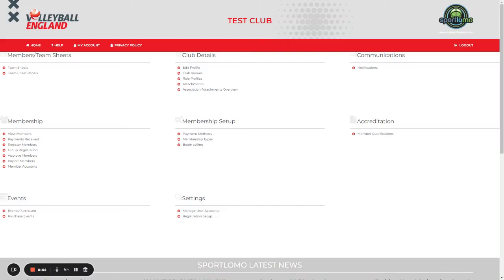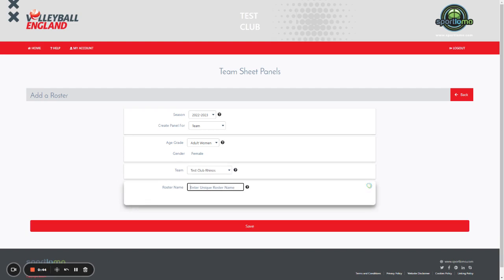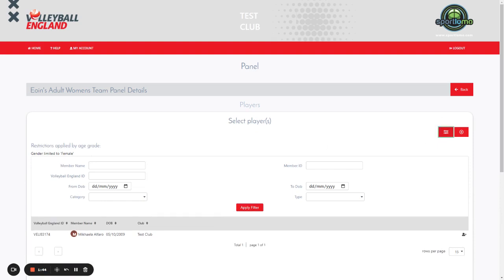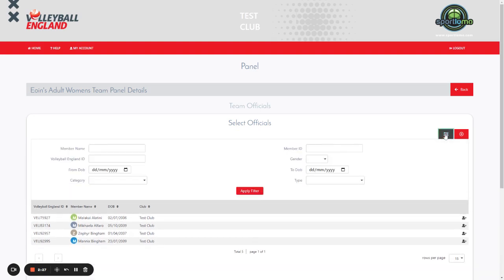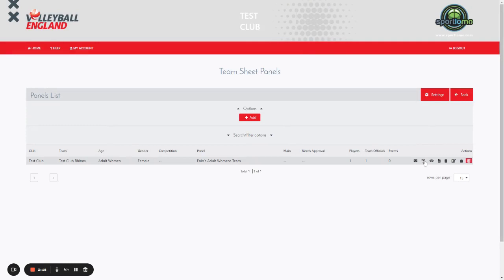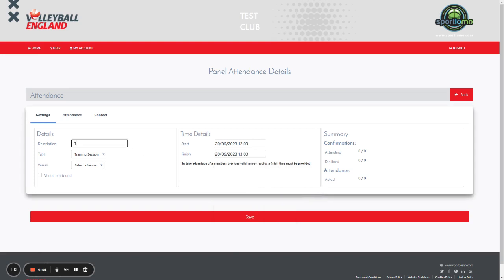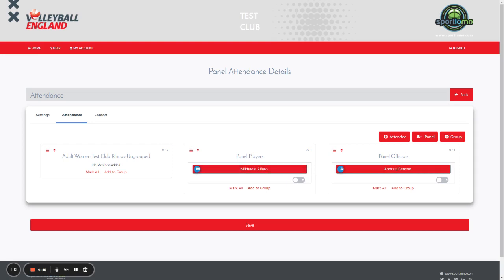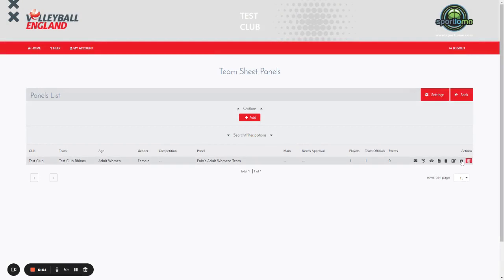VolleyZone | Clubs | How to add Team Officials to a Club's Roster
A VolleyZone video guide on how to how to add team officials to a club's roster. Please note that the option to add coaches etc will only become available once you have set up your roster for the first time.